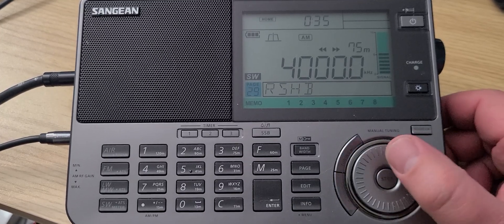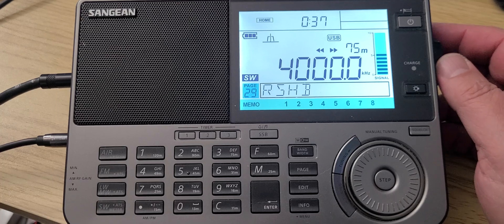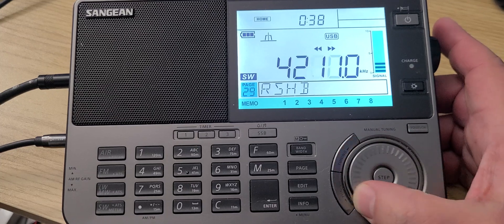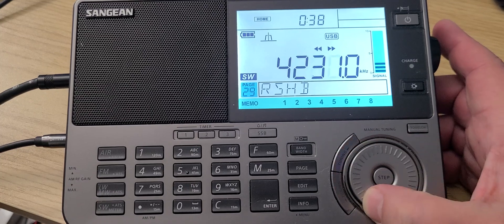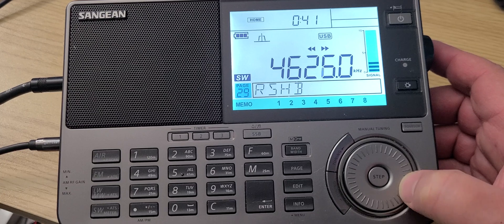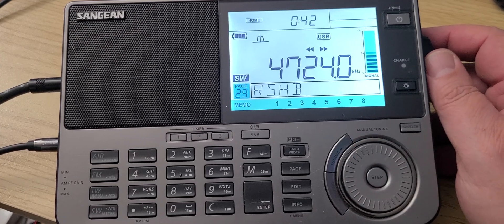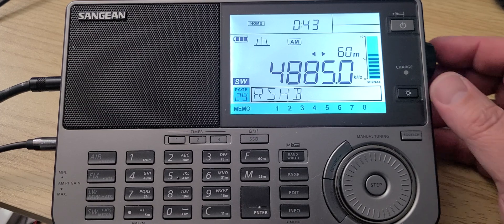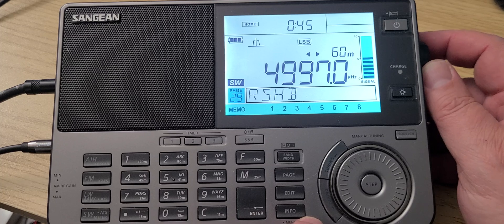Tuning 4000 to 5000 kHz Shortwave on Sangean ATS-909X2 using MLA 30 loop antenna with comments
From Marine stations , utilities, stanag, RTTY and 60 meter tropical band, tuning around with the Sangean ATS-909X2 portable receiver